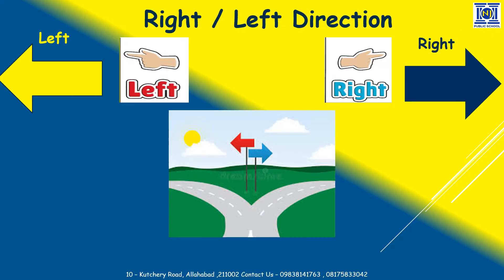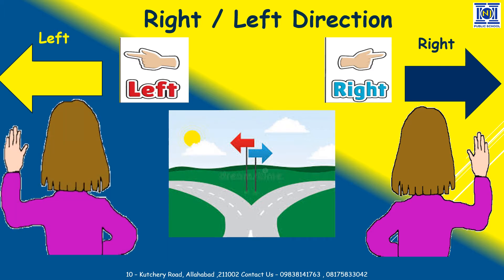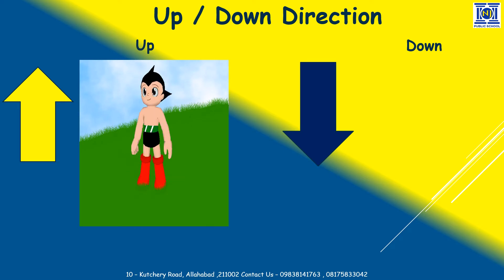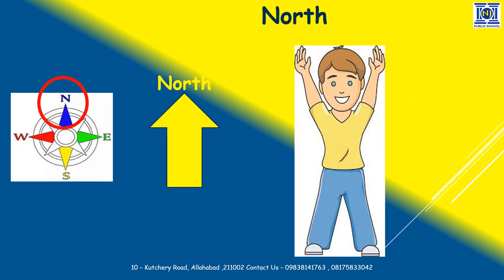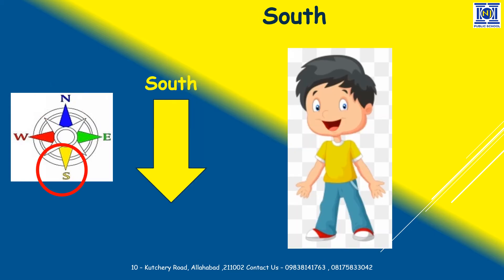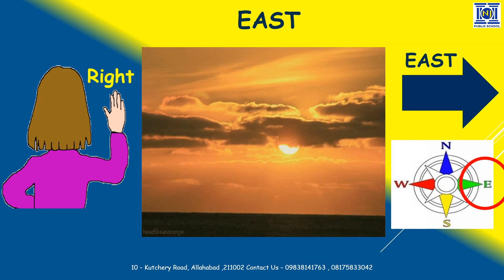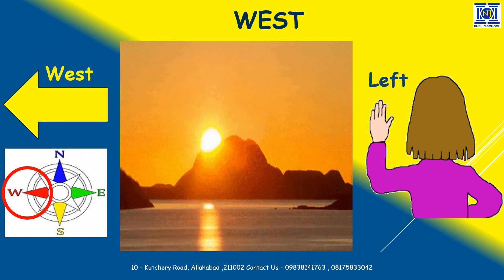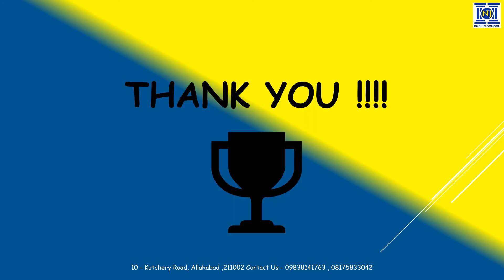Directions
Easy methodology shown in the video to teach toddlers about directions.